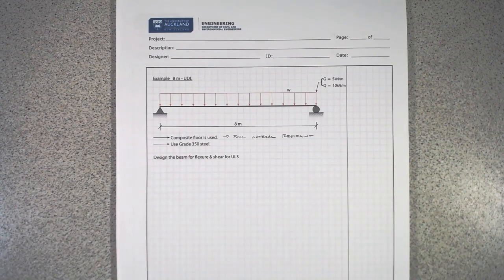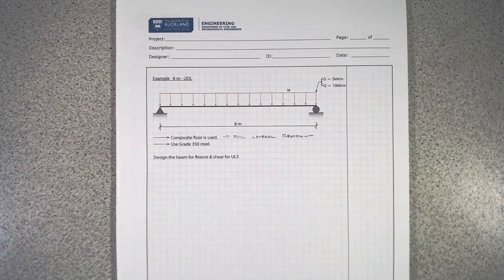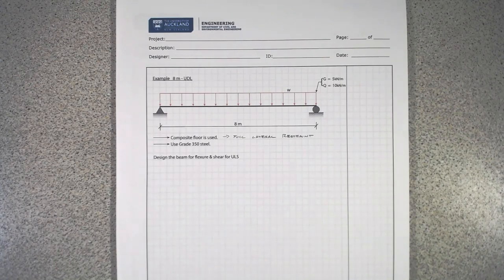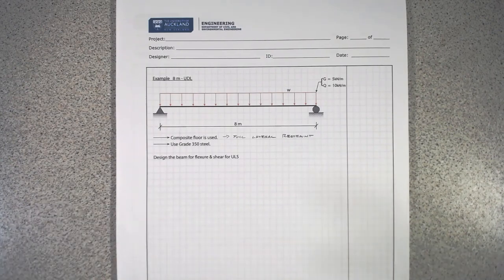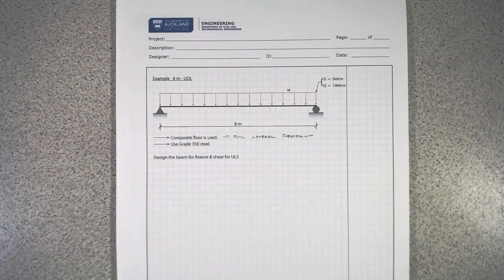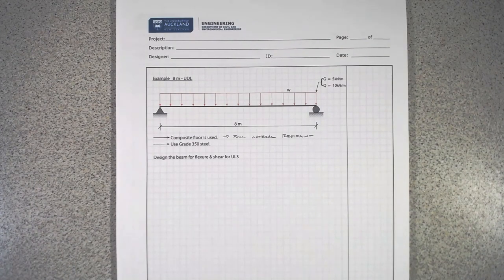Moment And Shear Design Example - Simply Supported with Uniform Load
This video goes through a steel beam design example using the bending and shear provisions in NZS 3404.